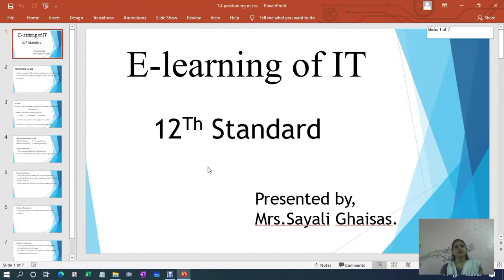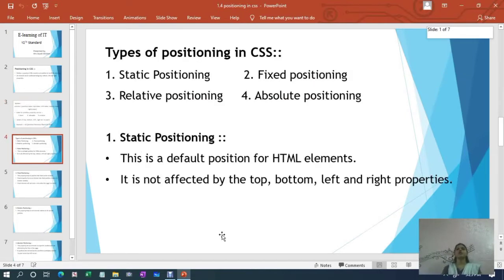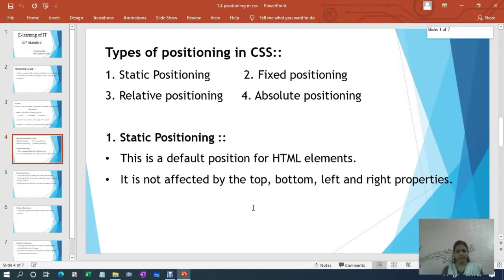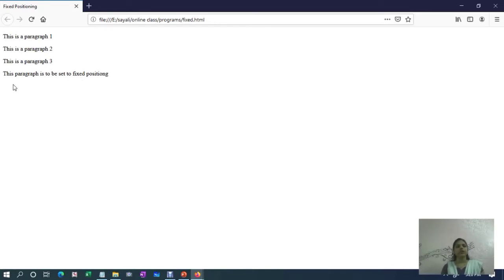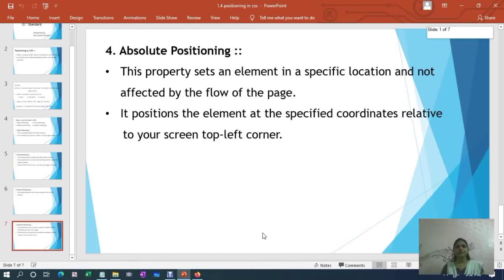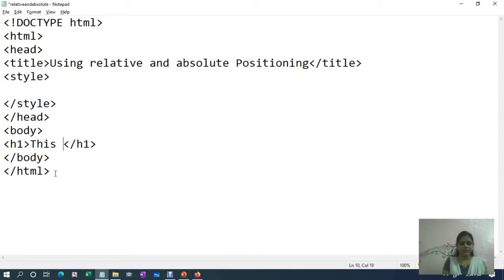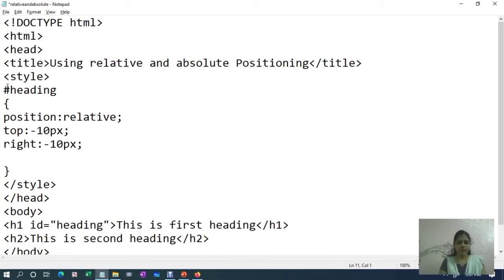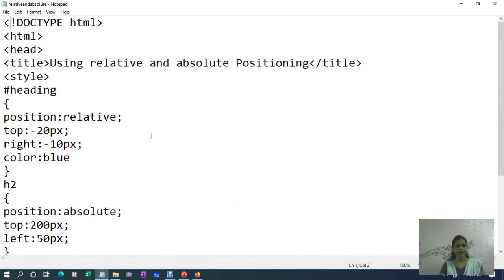Lecture No 9 (12th std ) information Technology#positioning with CSS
Positioning with CSS